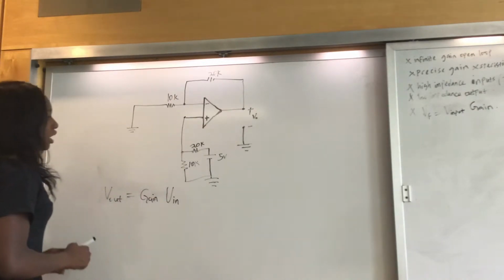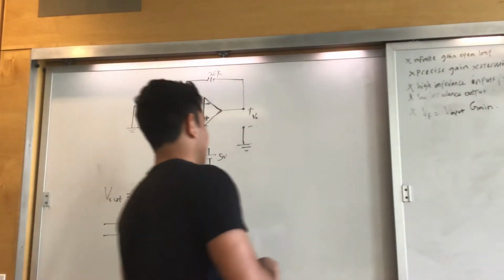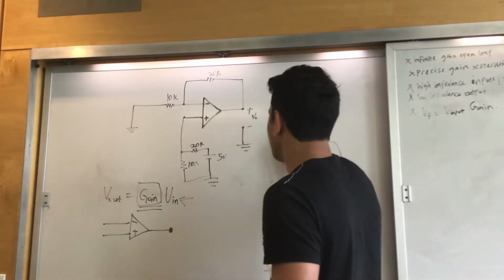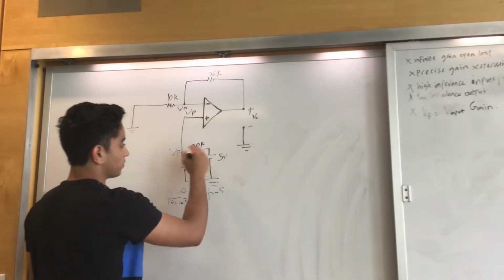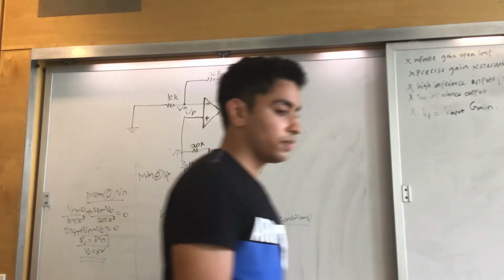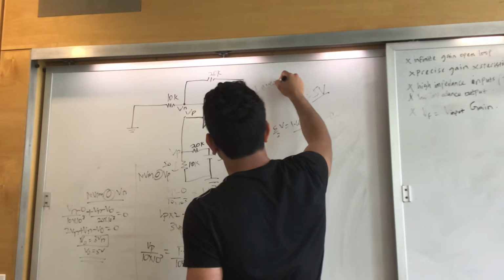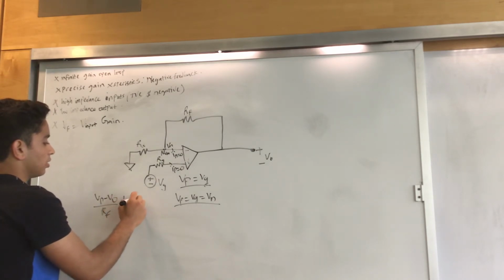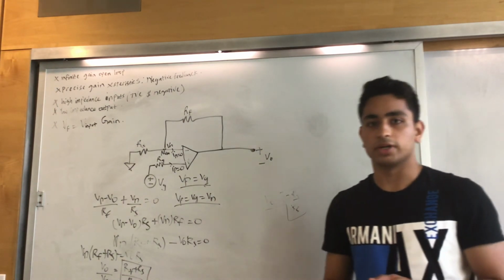Operational Amplifiers Example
Inverting and Non-Inverting Op Amplifiers